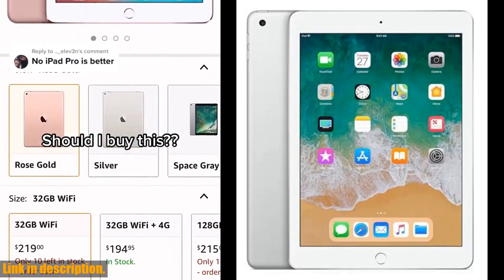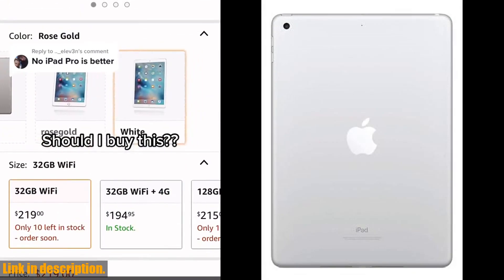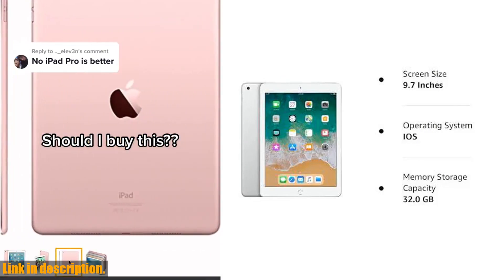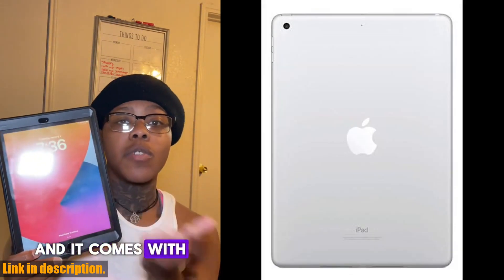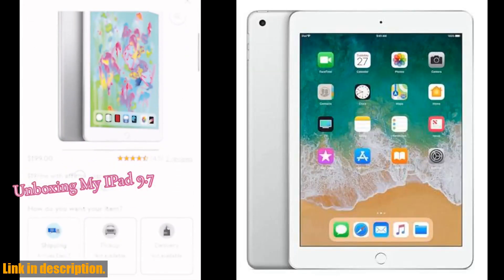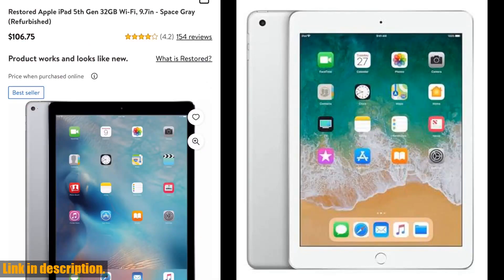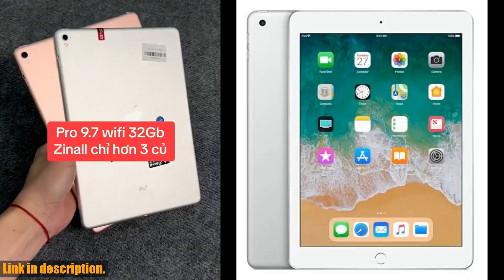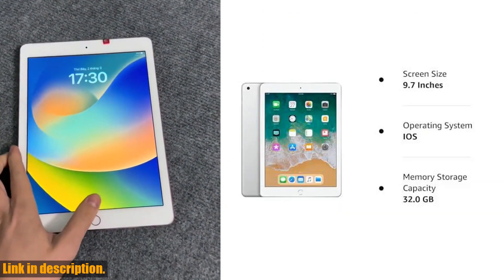Buy Apple 9.7in iPad (Early 2018, 32GB, Wi-Fi Only, Silver) MR7G2LL/A (Renewed)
Buy and Review Apple 9.7in iPad (Early 2018, 32GB, Wi-Fi Only, Silver) MR7G2LL/A (Renewed) on AMAZON Shop

PURCHASE LINKS:

- Apple 9.7in iPad (Early 2018, 32GB, Wi-Fi Only, Silver) MR7G2LL/A (Renewed)

Unleash Your Creativity with the Renewed Apple 9.7in iPad (Early 2018, 32GB, Wi-Fi Only, Silver) MR7G2LL/A | Tech Review | AmazonAre you ready to take your tech game to the next level? Join us as we explore the incredible features of the Renewed Apple 9.7in iPad. With a stunning 9.7 Multi-Touch Retina Display, powerful Apple A10 Fusion SoC and M10 Coprocessor, and convenient connectivity options like 4G LTE and 802.11ac Wi-Fi, this iPad is perfect for multitasking, gaming, and staying connected on the go. Plus, with features like Apple Pencil support, FaceTime HD Camera, and Touch ID Sensor, you'll have everything you need for work, play, and creative expression.